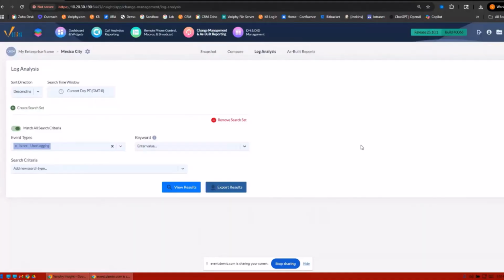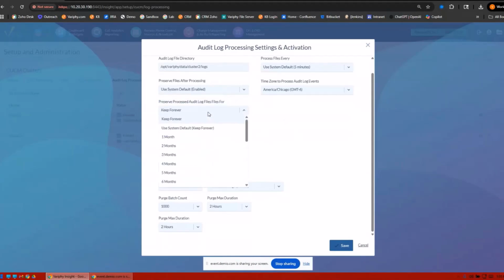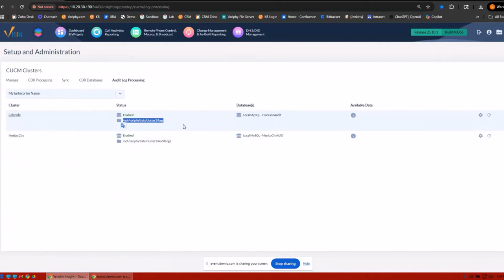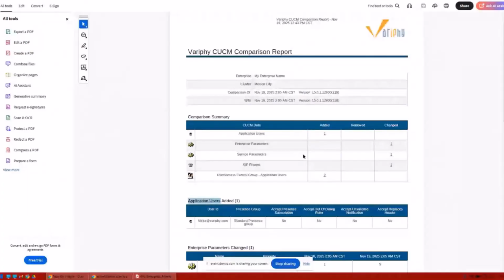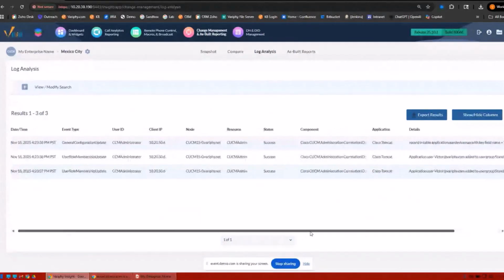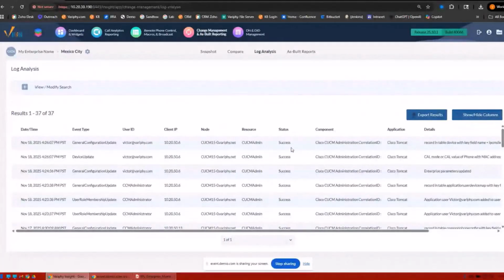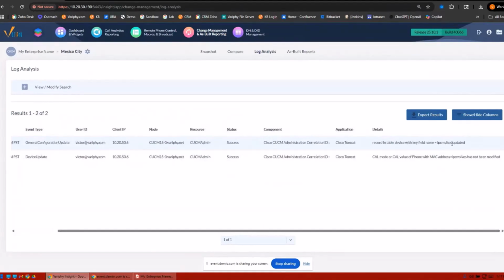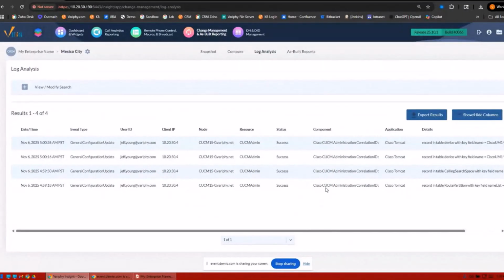Sneak Peek: Revamped Cisco Audit Logs in Variphy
Join Victor Vrba for an exclusive walkthrough of the redesigned Cisco Audit Log feature in Variphy, coming this December. We’ll demo the sleek new interface and highlight the latest improvements that make tracking system changes faster and easier.